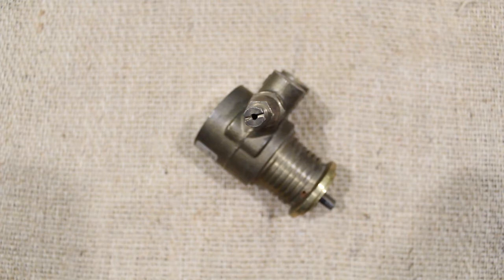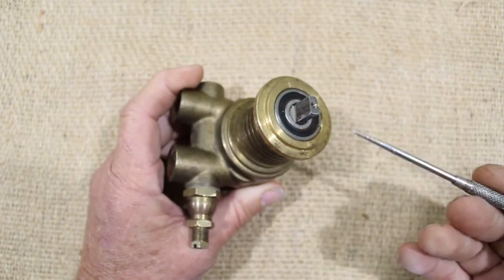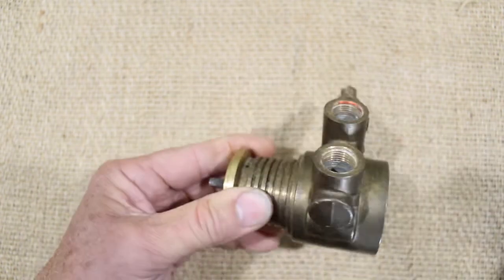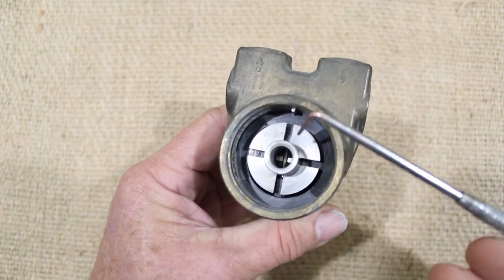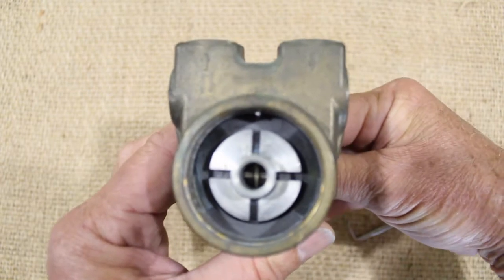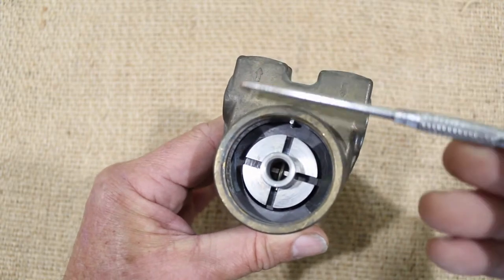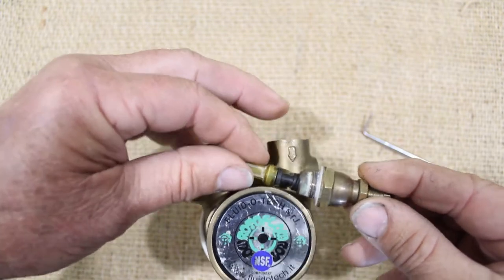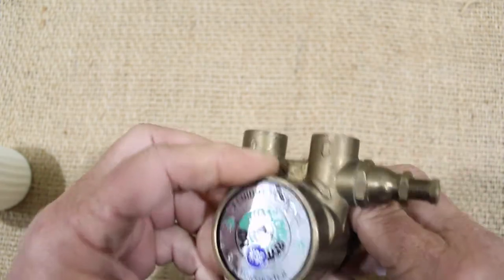Pressure and Flow in Espresso Part 1.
In Part 1 we examine the workings of the common Rotary Vane pump and learn how Pressure is generated by restricting Flow from the pump.